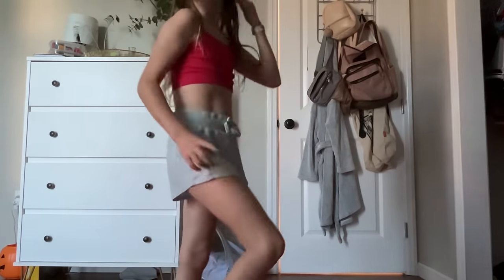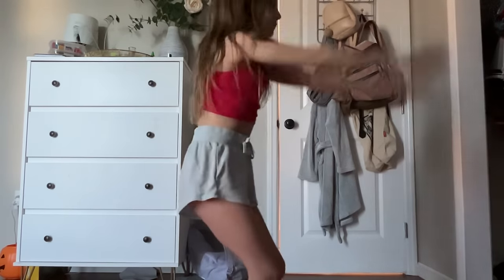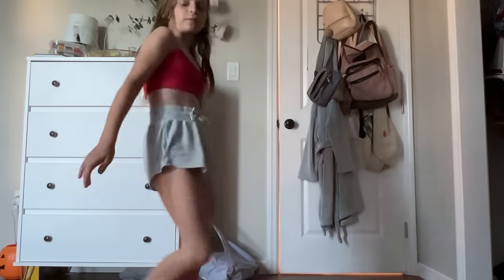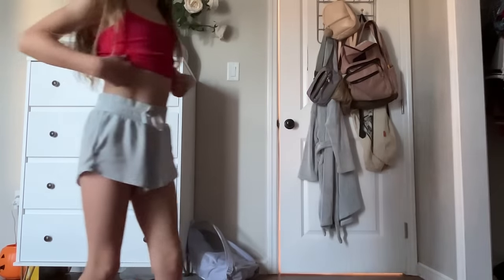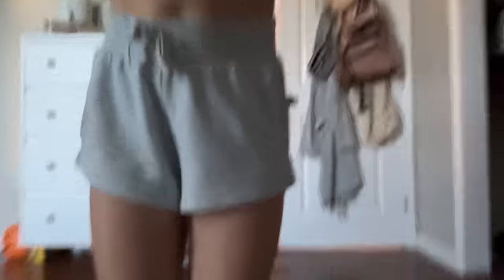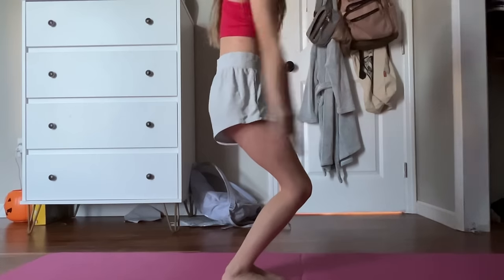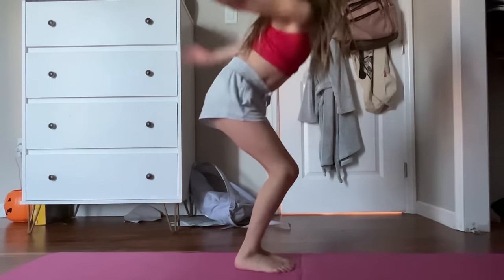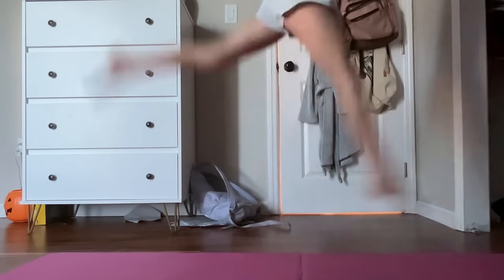how to get your splitjump😋